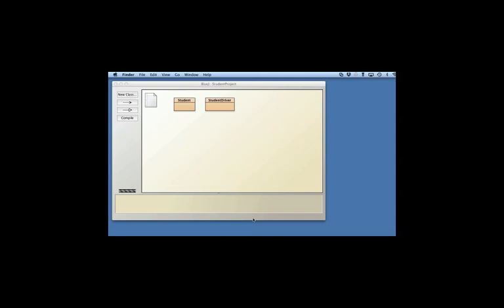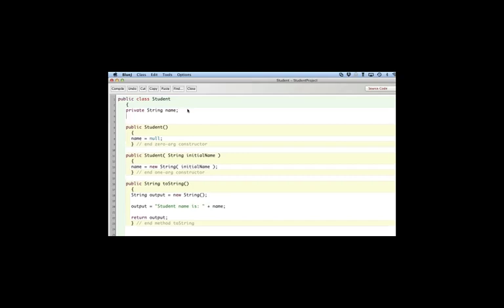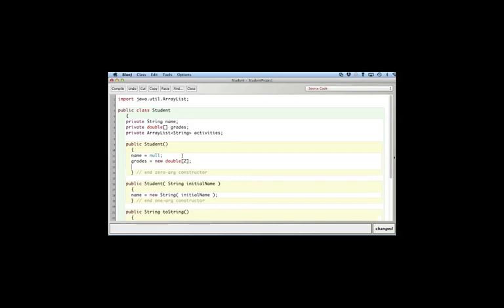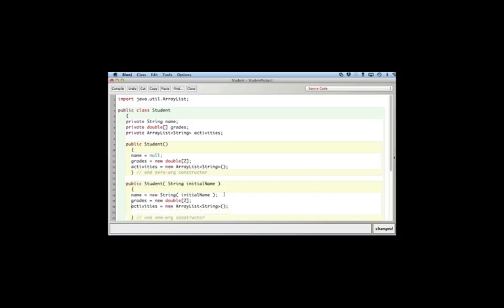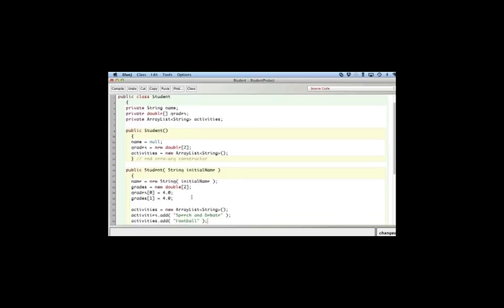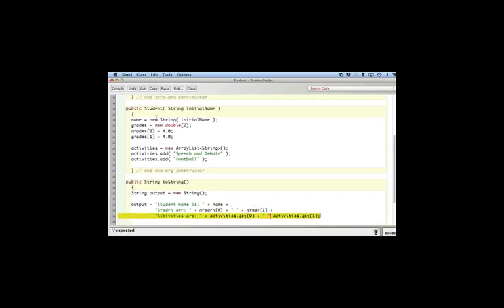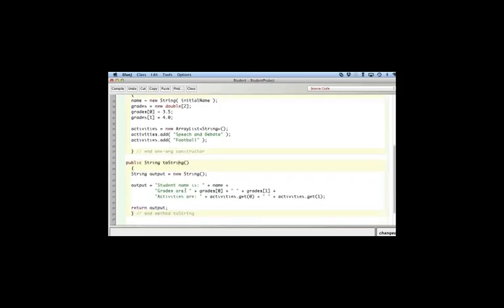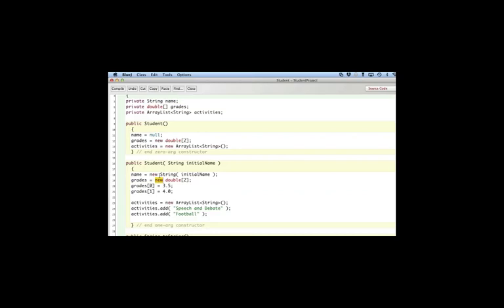Writing Constructors with arrays and ArrayLists